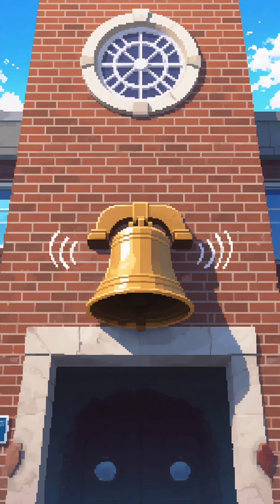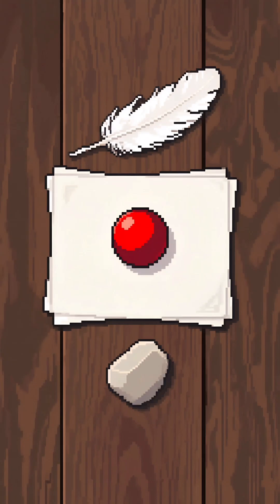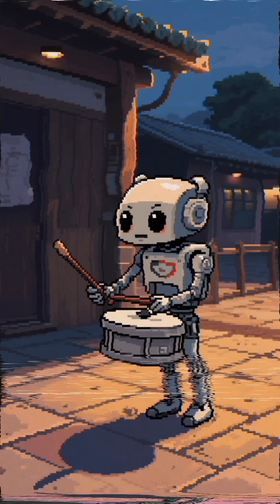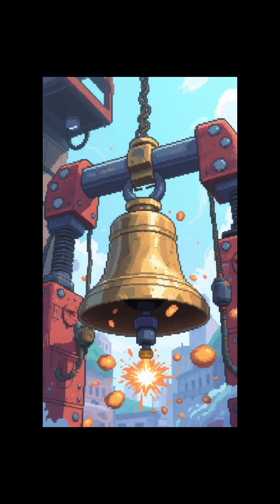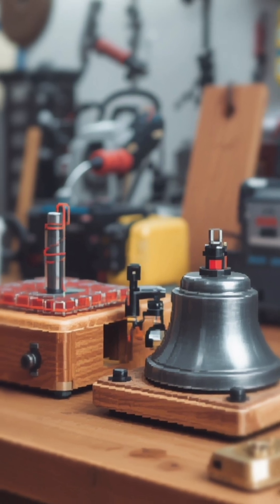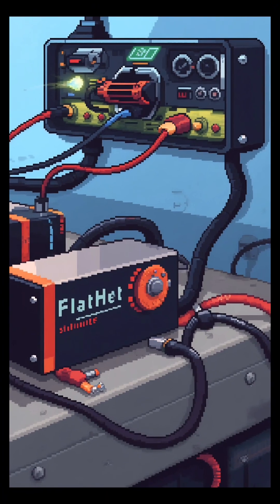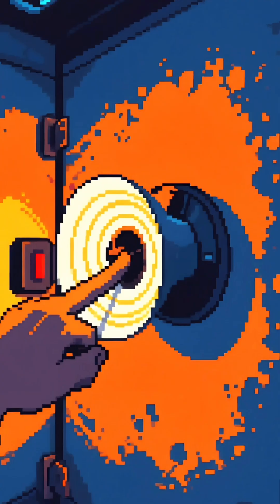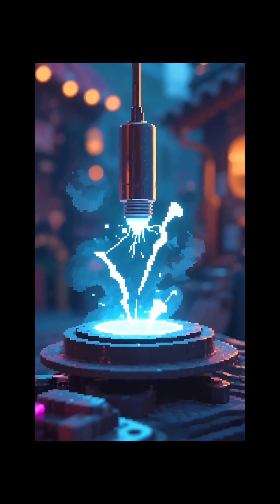bell ringing ●Principle of electric bell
This narrative explores the workings of an electric bell, a device that uses electromagnetism to produce a continuous ringing sound. It explains the components needed, such as an iron nail as an electromagnet and a metal striker, and how they interact to create sound. The process of building the bell is likened to an orchestra, with the striker acting as a drummer. The story highlights the magic of electricity and magnetism in creating this cheerful device.